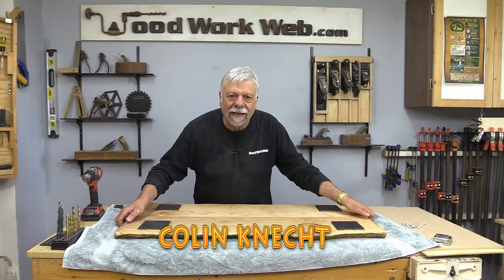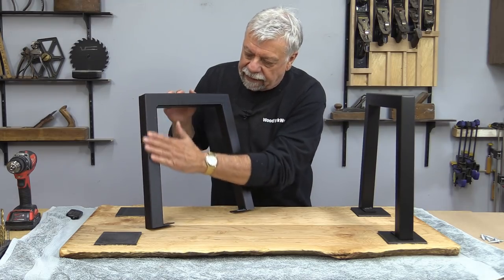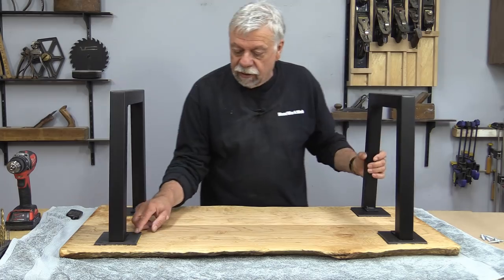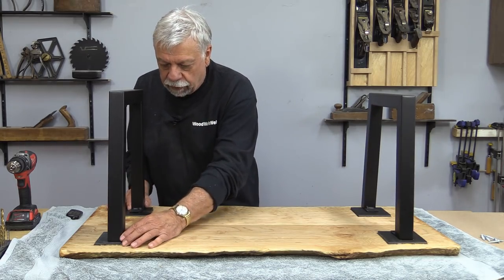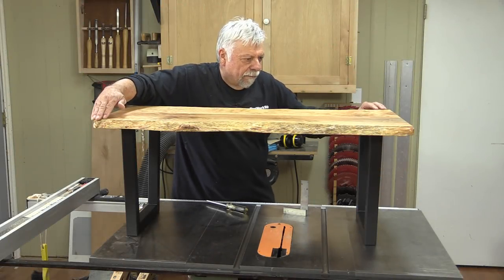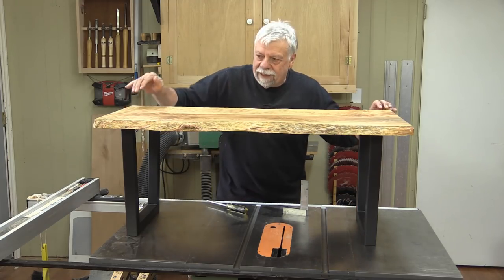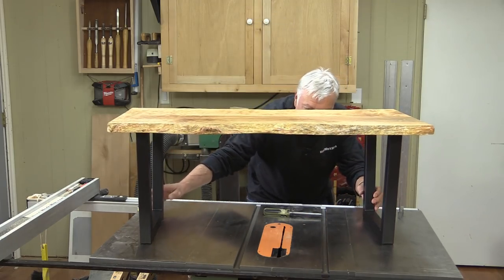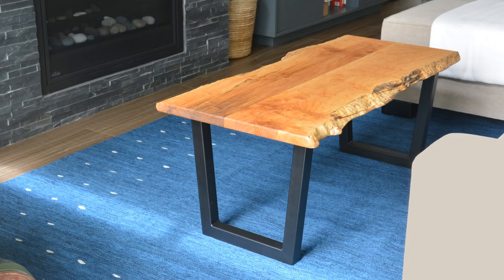Installing Metal Legs on Live Edge Wood Table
In this video I am preparing and installing metal Legs on the Live Edge Wood Table I constructed and finished recently with Teak-Olje.
If you're interested on how I turned this live edge slab into a table, see part 1 and part 2 in this series below.